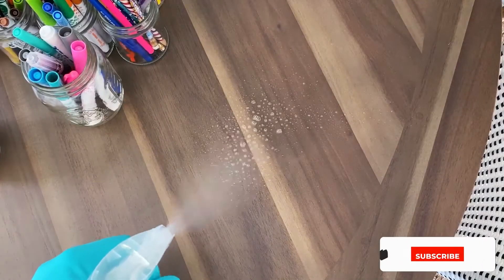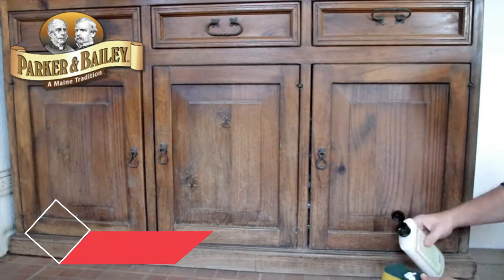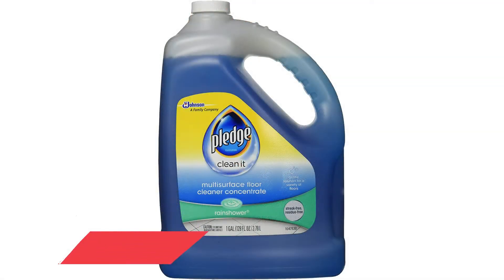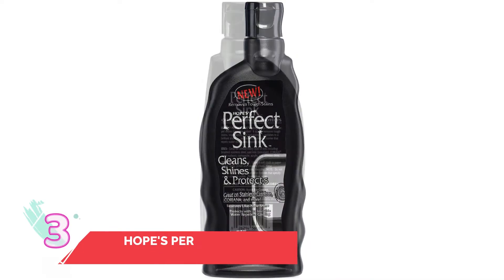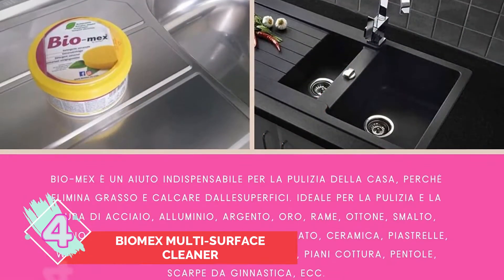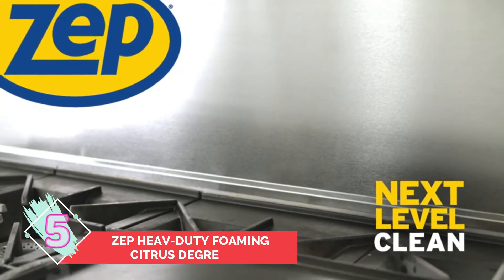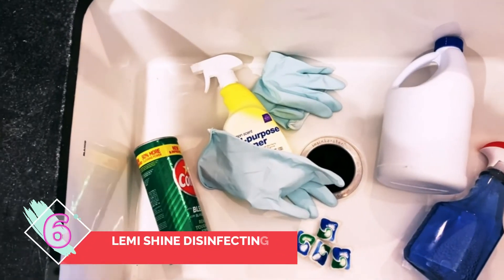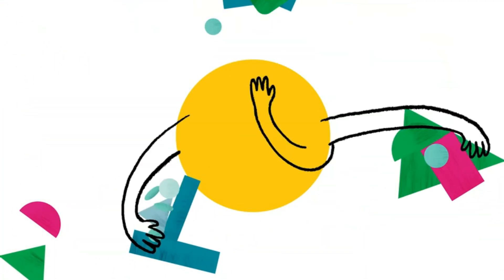🍽️ Top 5 Best Kitchen Cleaners 2022 - An Useful Products Guide!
You are watching KitchenEver and in this video, we gonna show you. We listed the Best Kitchen Cleaners that are available on the market for their true quality, actually, I tried to make the list based on their popularity Quality & Performance durability user opinions and more.

00:00 - Introduction: Best Kitchen Cleaners

1. Parker and Bailey Kitchen Cabinet Cream

2. Pledge Multi-Surface Floor Cleaner.

3. Hope's Perfect Sink Cleaner and Polish.

4. Bio-Mex Multi-Surface Cleaner.

5. Zep Heavy Duty Foaming Citrus Degreaser.

6. Lemi Shine Disinfecting Multi-Surface Cleaner

Inspire Me Home Decor: Shop Home Decor Featuring Vases, Decorative Trays, Candles. & More
Shared hosting at just $3.88/mo!
My Youtube Studio Gadgets
CAMERA TRIPOD
BOYA BY-M1 PRO
Yubico Yubikey 5 NFC USB

Best Kitchen Cleaners, Best Kitchen Cleaners 2021, Best Kitchen Cleaners 2020, Best Kitchen Cleaners on amazon, Best Kitchen Cleaners review, Best Kitchen Cleaners review 2022